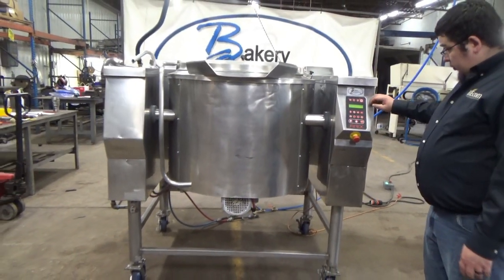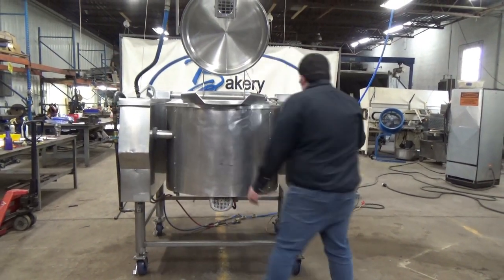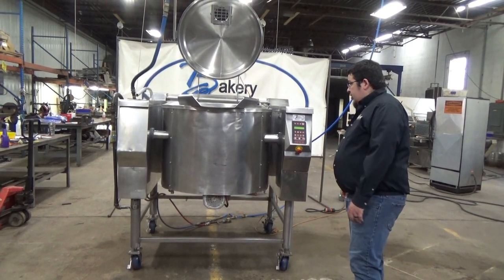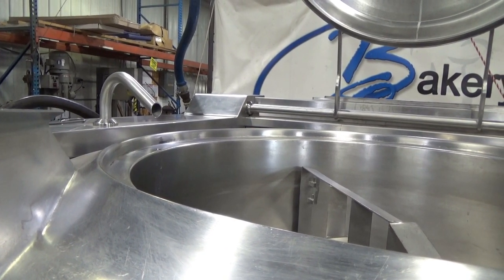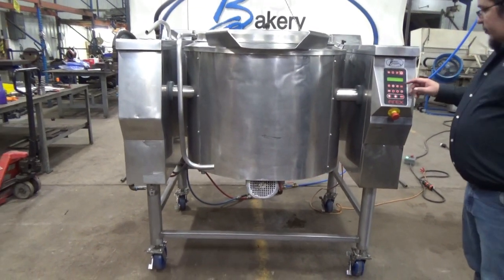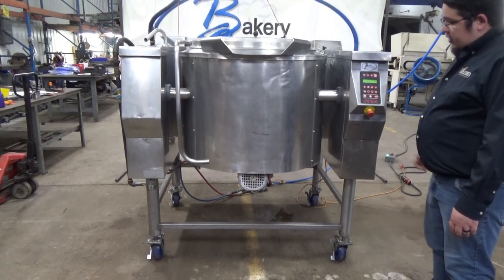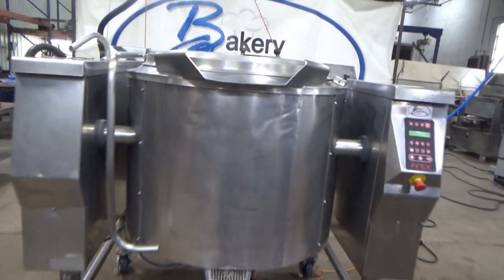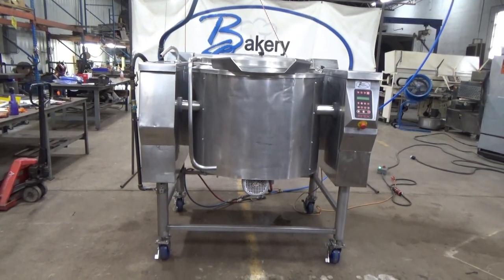Firex Cooking Kettle, Model: PRIG 250M, Running.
Stock# 26032

Model: PRIG 250M
S/N: 04BF-4111-200S
Overall Capacity: 64 Gallons - 69 Gallons (242 L - 262 L)
Bowl Dims: 31" Diameter x 21"D
6" Diameter Ingredient Inlet
Heating Time From 68°F - 194°F (20°C - 90°C):
50% (25 Minutes)
75% (27 Minutes)
100% (42 Minutes)
Max Temp: 239°F (115°C)
Automatic Mixing Device W/ Rotation In Both Directions
O.A. Dims: 55"L x 62"W x 58"H (97"H With Lid Open)
230V 50Hz 1Ph
Stainless Steel Construction
Mounted On A Tubular Stainless Steel Frame